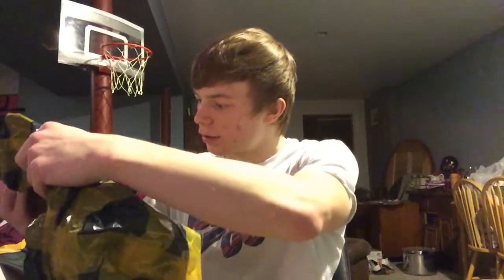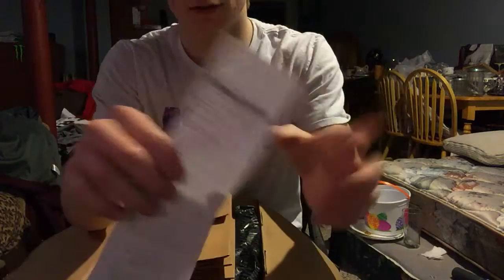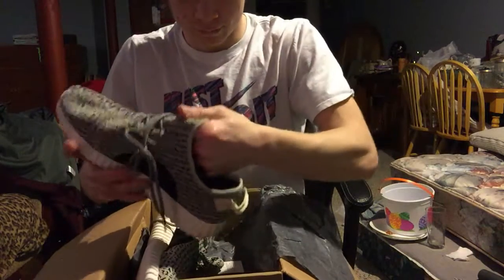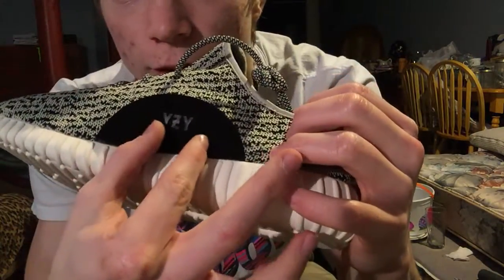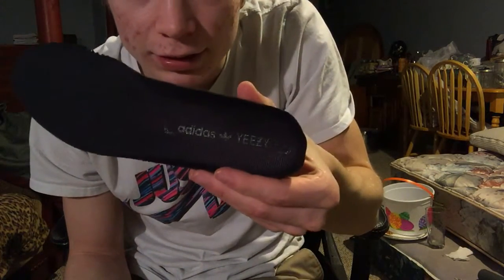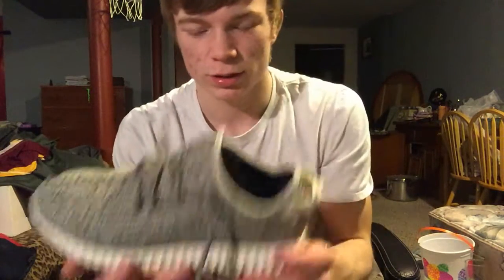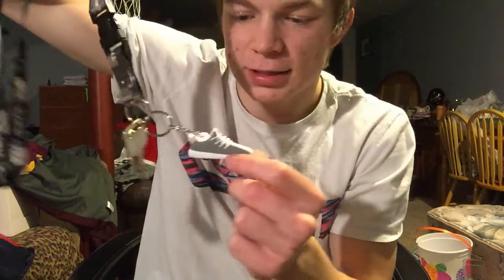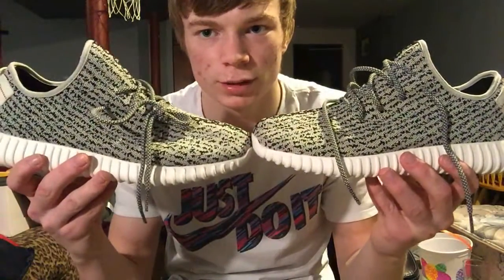YEEZY BOOST 350!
Hey guys I hope you enjoyed this video! I had a lot of fun making it! Love you guys!

PSN: AmazeFFA